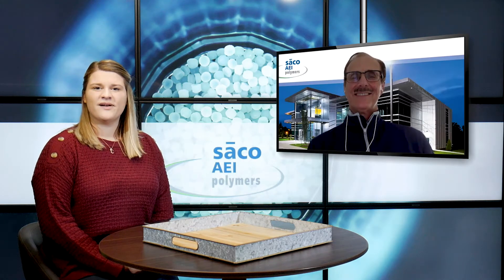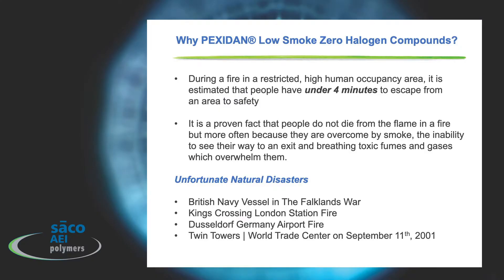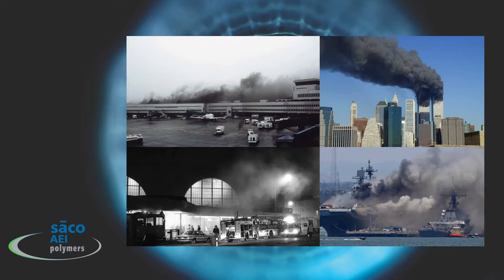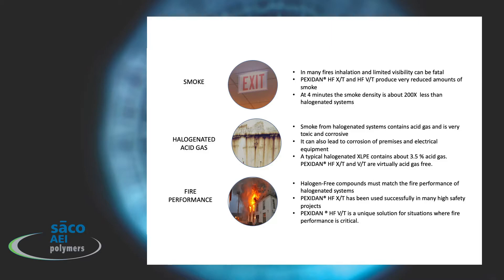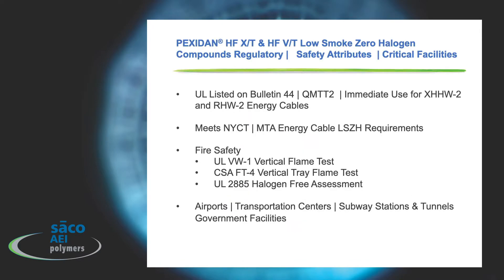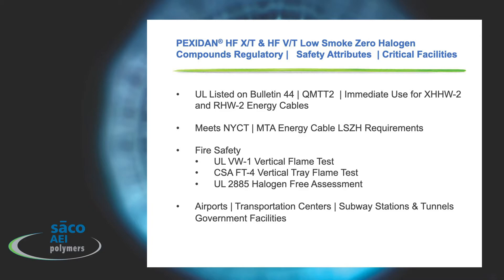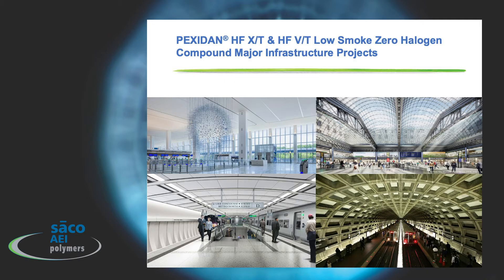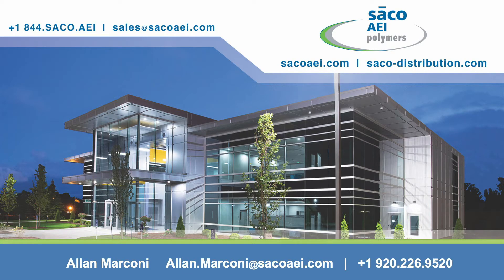SACO AEI Polymers Transit Market Compounds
SACO AEI Polymers PEXIDAN HF Low Smoke Zero Halogen Compounds offers the solutions for human safety.